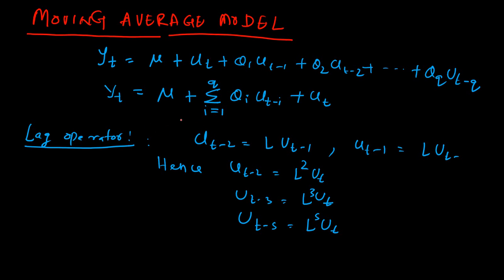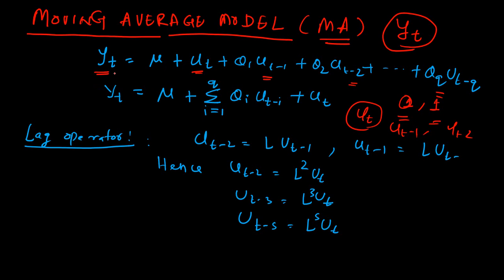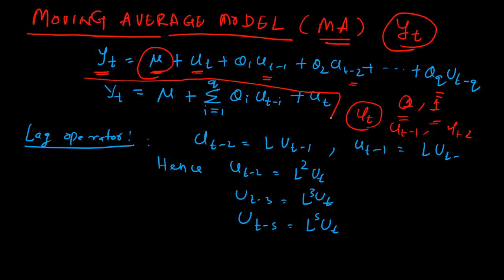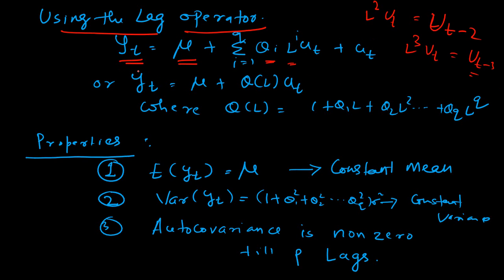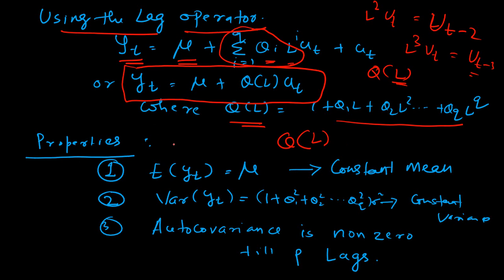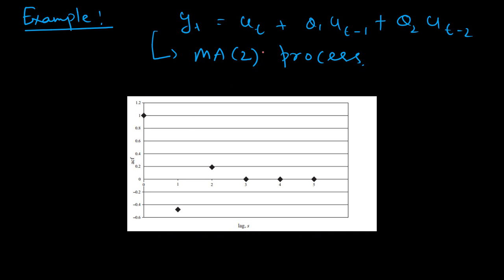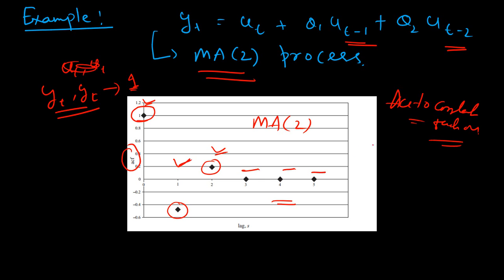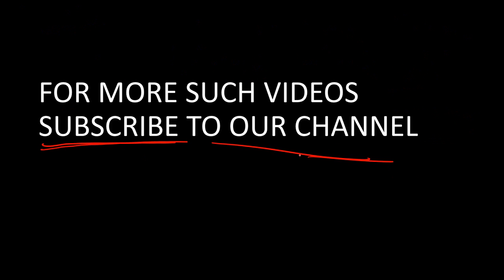Moving Average Model Theory | Time Series| MA Model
In this video you will learn the theory of Moving average model (MA). You can also time series model like ARimA using R & SAS in our channel